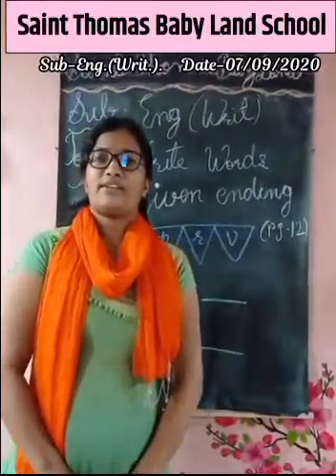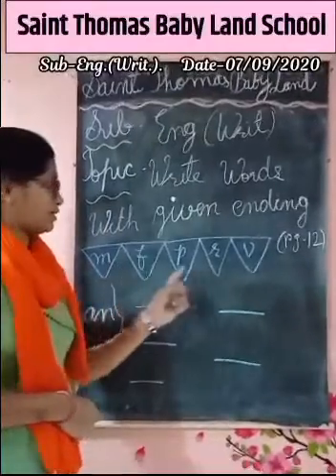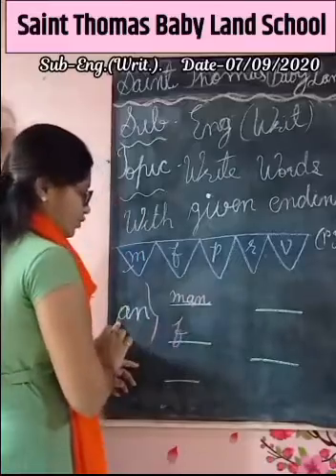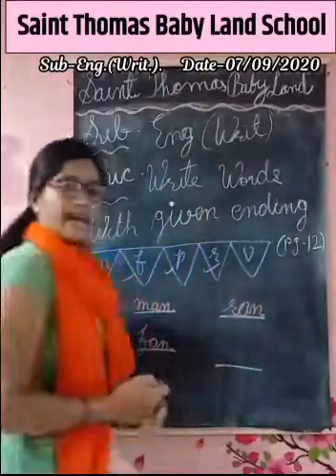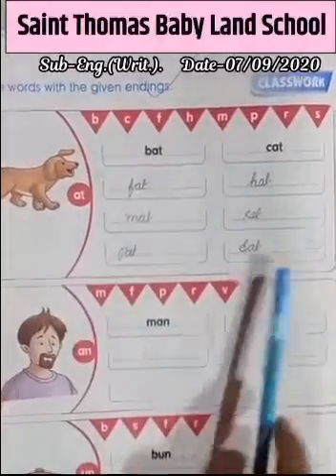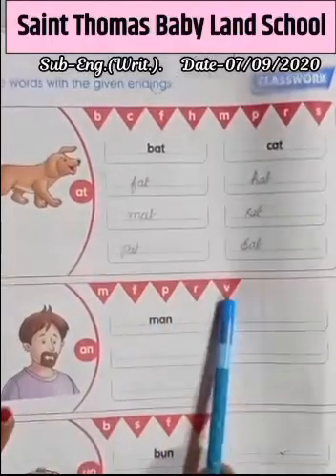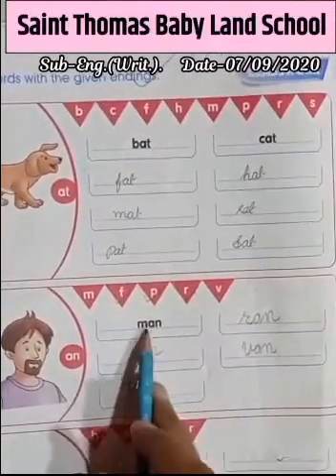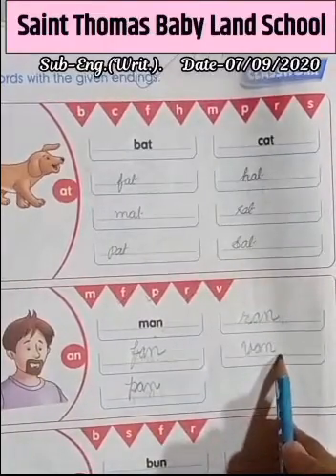STANDARD:-UKG SUBJECT:-ENGLISH(WRITTEN)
ENG(WRITTEN)